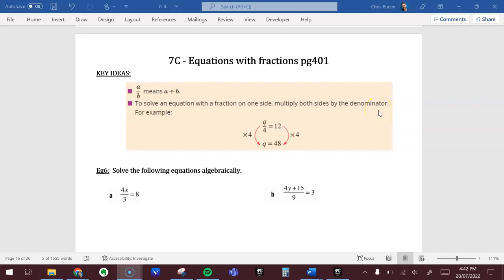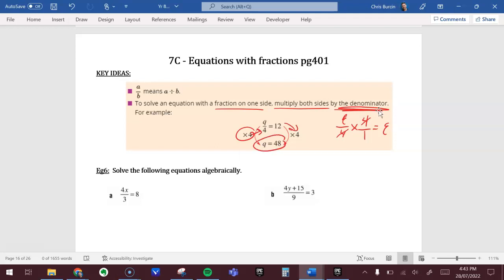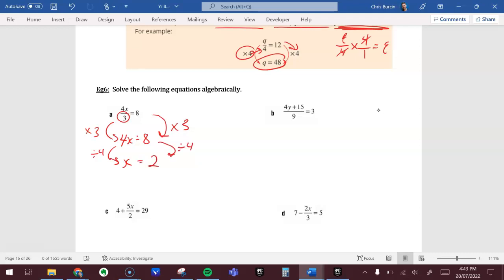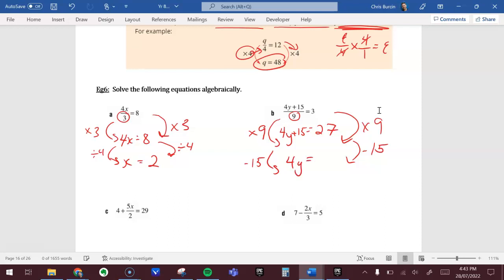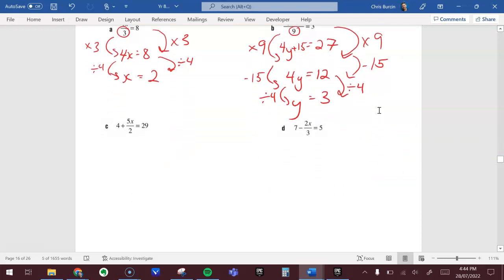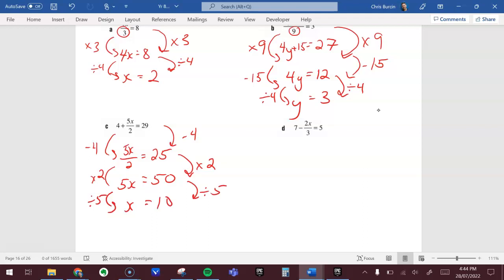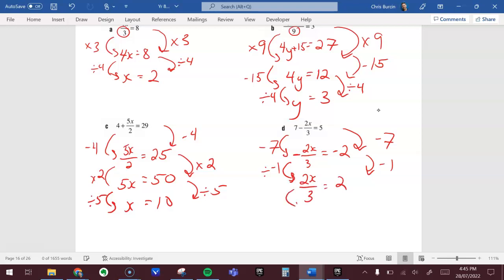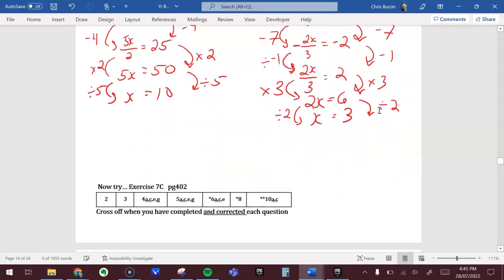Year 8 7C Equations with fractions pg401